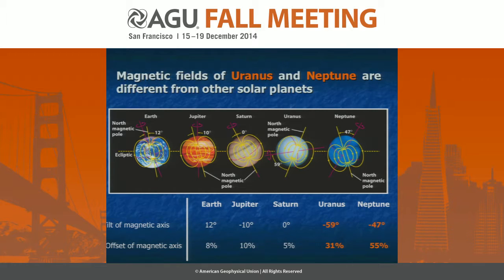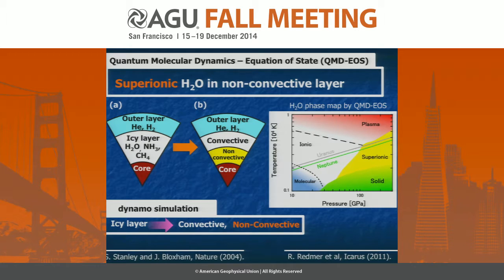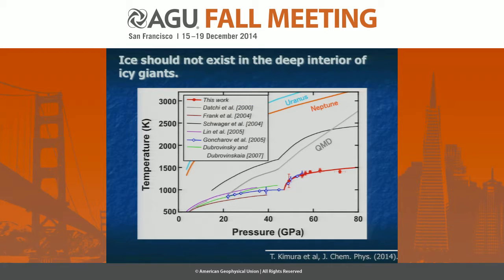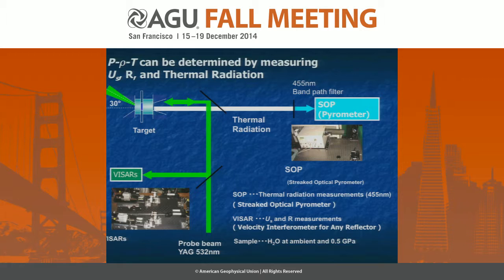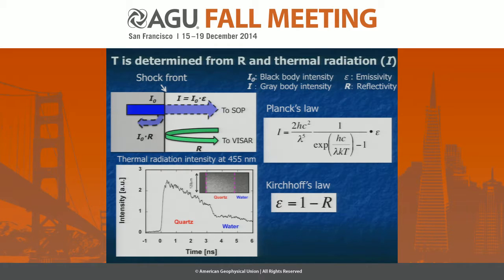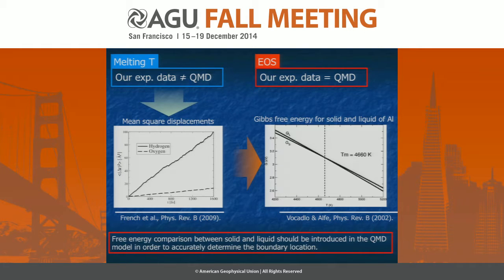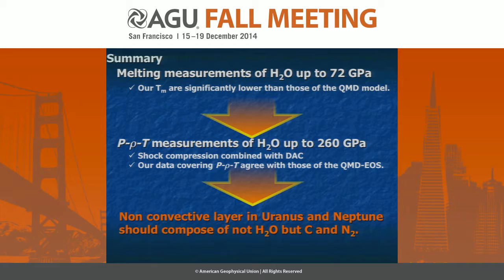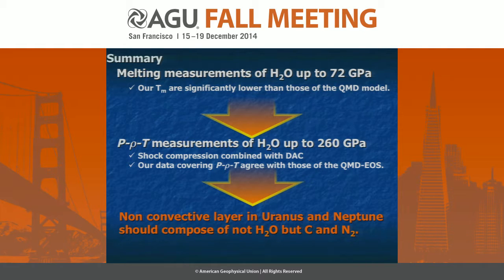P - ρ - T data for H₂O up to 260 GPa under laser-driven shock loading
2014 Fall Meeting

Section: Mineral and Rock Physics

Session: Planetary Materials I Icy and Gas Giants

Title: P - ρ - T data for H₂O up to 260 GPa under laser-driven shock loading

Abstract:

H2O is believed to be one of the most abundant compounds in ice giants including Neptune and Uranus1. Therefore, equation of state (EOS) for H2O is critical for understanding the formation and evolution of these planets. Various EOS models have been suggested for modeling the interior structure of the ice giants2-4. The recent shock experiments reported that their P - ρ data of H2O are in agreement with those of the QMD based EOS model5, indicating that this model is most suitable for modeling H2O in the ice giants. Whether H2O is in the solid or liquid state in the planetary interior has a great importance to understand their internal structures6. While the QMD model predicted that the solid H2O is present in deep interior of their planets above ~100 GPa4, the recent measurements revealed that H2O remains in the liquid state even at the deep interior conditions7. This discrepancy between experimental and theoretical studies suggests that the QMD based EOS model is disputable for modeling the planetary interior. Indeed, the comparison between data obtained from the shock experiments and the QMD based EOS did not cover the temperature5. We have obtained P - ρ - T data for H2O up to 260 GPa by using laser-driven shock compression technique. The diamond cell applied for the laser shock experiments was used as the sample container in order to achieve temperature conditions lower than the principal Hugoniot states. This shock technique combined with the cell can be used for an assessment the EOS models because it is possible to compare the states under the conditions that the contrast between the models clearly appears. Our data covering P – ρ - T on both the principal and the off Hugoniot curves agree with those of the QMD model, indicating this model to be adopted as the standard for modeling the interior structures of Neptune, Uranus, and exoplanets. References 1W. B. Hubbard et al., The interior of Neptune: Neptune and Triton(Univ. Arizona Press, Tucson, 1995) p.109-138. 2S. P. Lyon and J. D. Johnson, Los Alamos Technical Report No. LA-UR-92-3407, 1992. 3F. H. Ree, Lawrence Livemore Laboratory Technical Report No. UCRL-52190, 1976. 4M. French et al., Phys. Rev. B 79, 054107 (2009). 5M. D. Knudson et al., Phys. Rev. Lett. 108, 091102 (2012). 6 R. Redmer et al., Icarus 211, 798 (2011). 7T. Kimura et al., J. Chem. Phys. 140, 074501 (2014).

Cite as: Author(s) (2014), Title, Abstract MR11C-06 presented at 2014 Fall Meeting, AGU, San Francisco, Calif., 15-19 Dec.